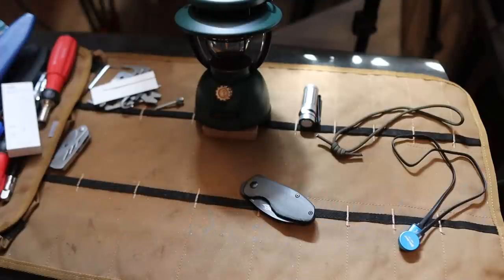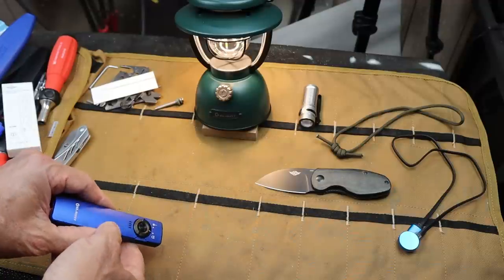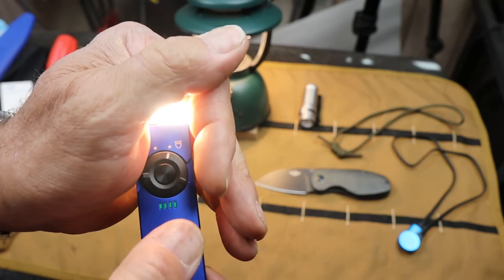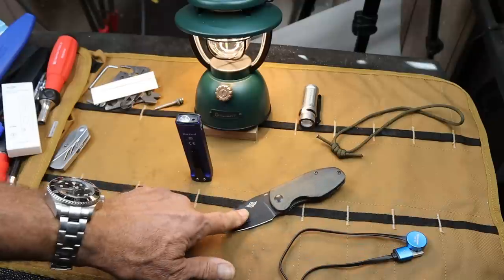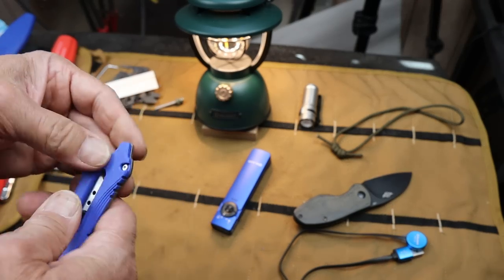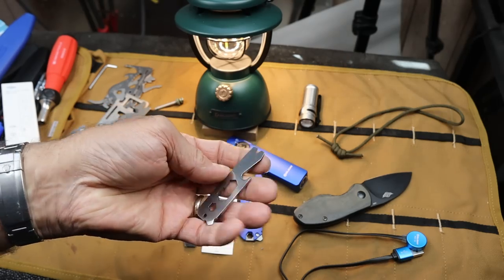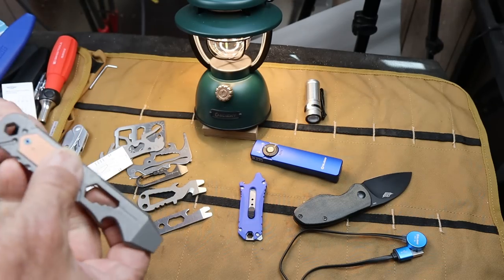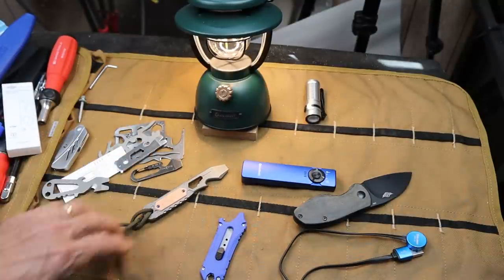Olight New Tools: Arkfeld Laser/Light, Otacle Utility Knife & Otacle2 EDC Pry bar tool. Winners all!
August Sale of new Olight New Tools: Arkfeld Laser/Light, Otacle Utility Knife & Otacle2 EDC Pry bar tool. begins now. These three tools really address innovation in Olight's EDC space. The Arkfeld is moving away from battery-shape driven lights and into what I call beam lights as in a wooden beam. The Arkfeld also incorporates a bright green laser as well for pointing out things and playing with cats.

The Otacle utility knife is a solid entry into this crowded space but offers a colorful and well finished utility blade handle.

The Otacle 2 is a real step up in the EDC pry bar space with a solid and handy chunk of steel that rides well in the pocket. Best I've carried!

Olight Aug campaign, last from 10th at 20:00 to the 12th at 23:59 (EDT).
Otacle 2 Grey: 20%OFF! sale price$31.96
Otacle: 10%OFF！sale price$15.26